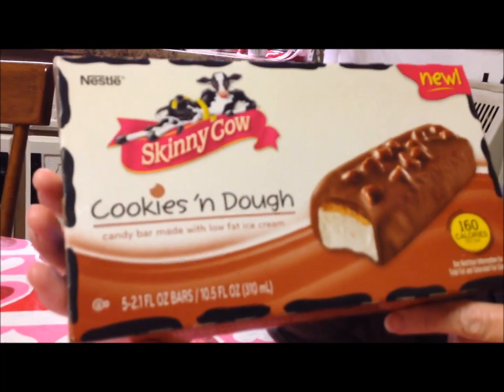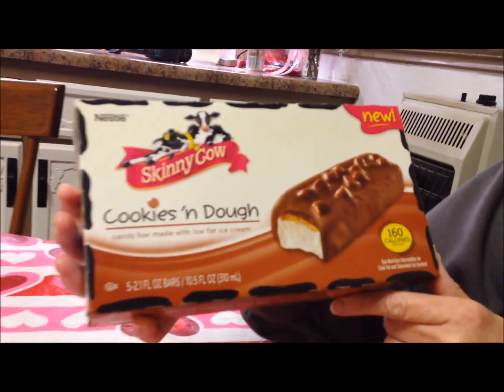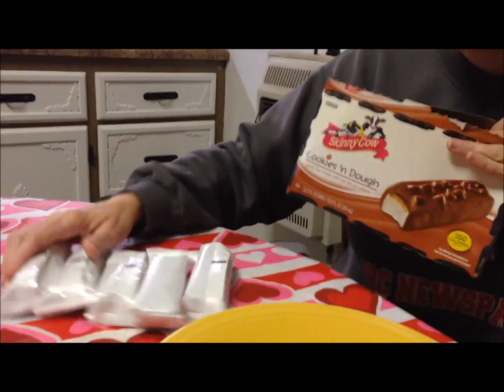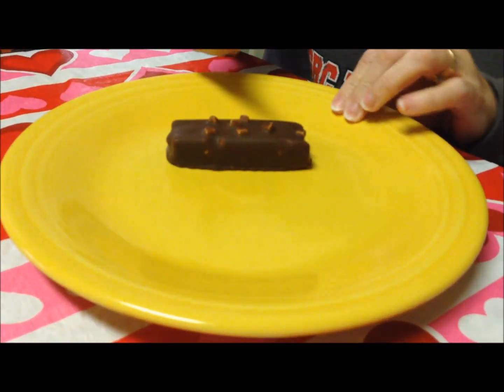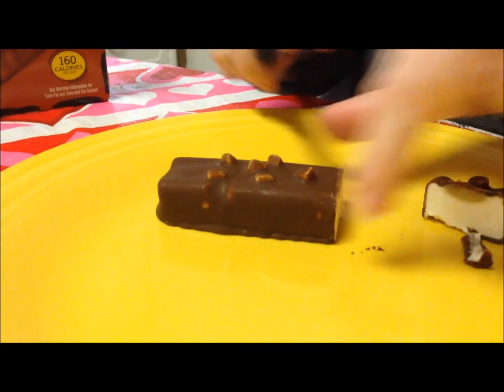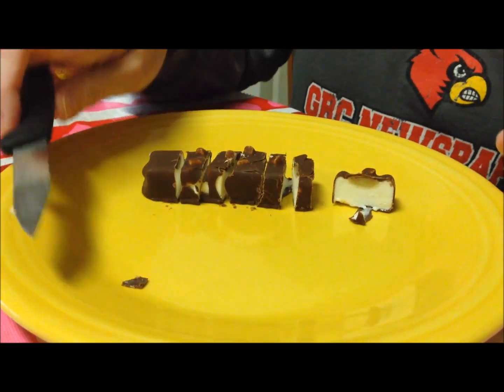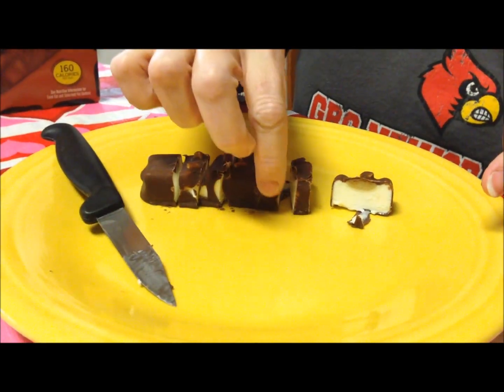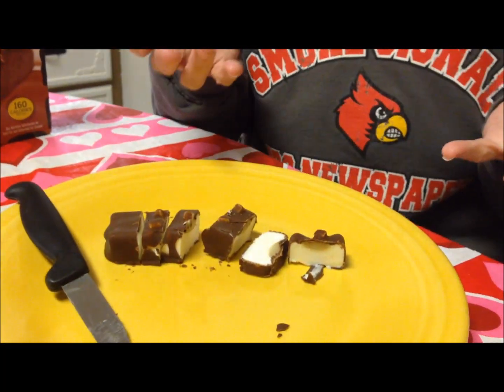Skinny Cow: Cookies 'n Dough Ice Cream Candy Bar Review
This is a taste test/review of the Skinny Cow Cookies 'n Dough Ice Cream Candy Bar. I found these in the freezer section of Kroger. You get 5 bars in the box and they are 160 calories each.